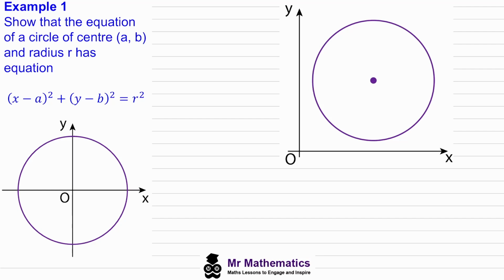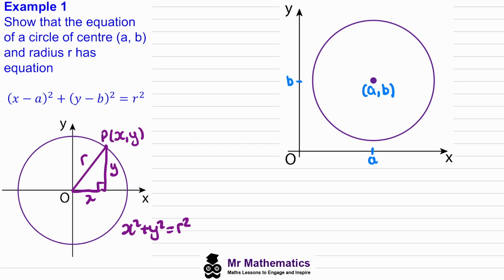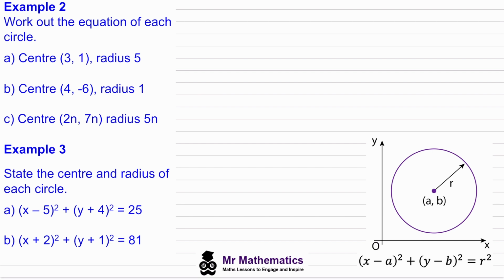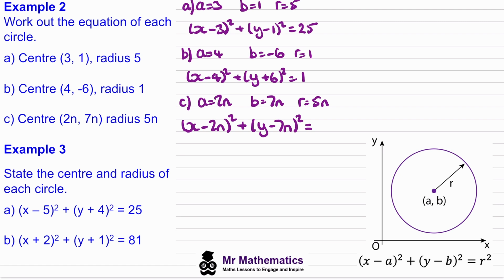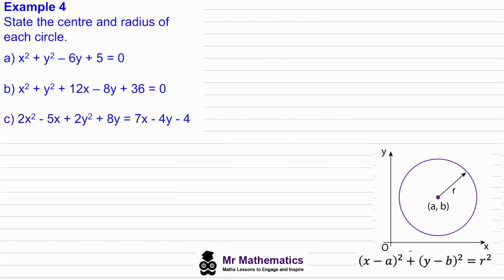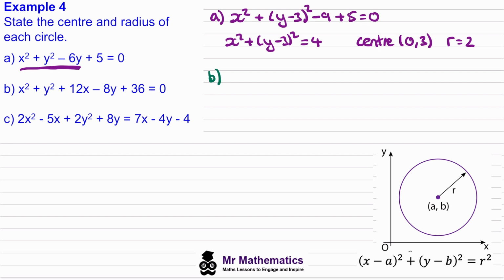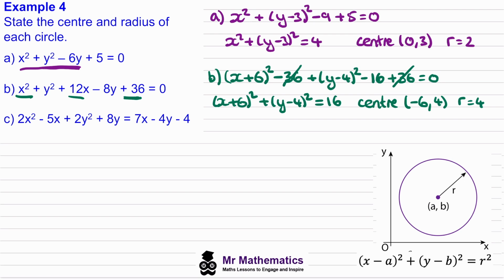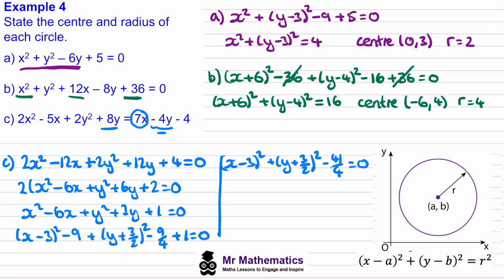Introduction to Circles | Mr Mathematics